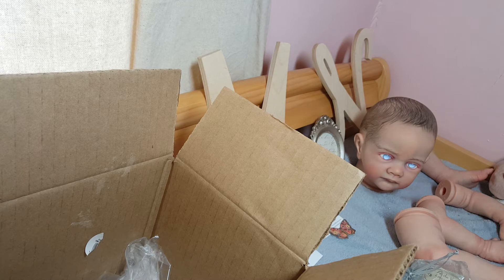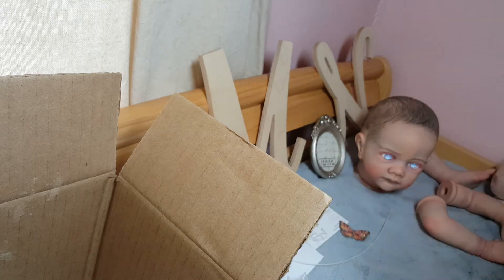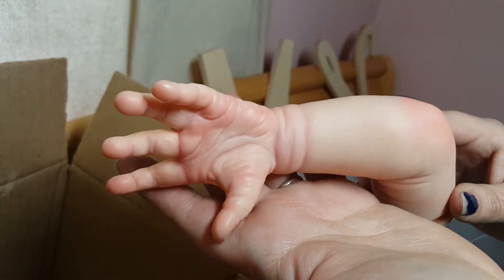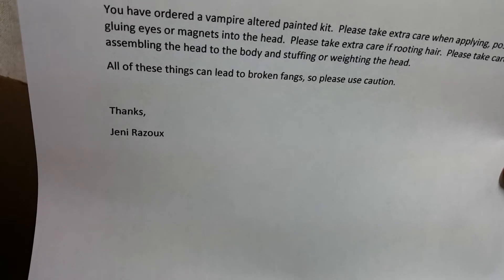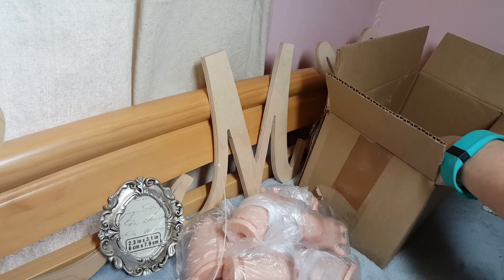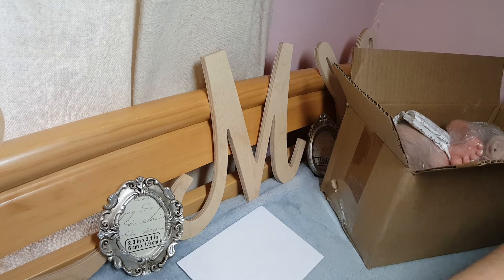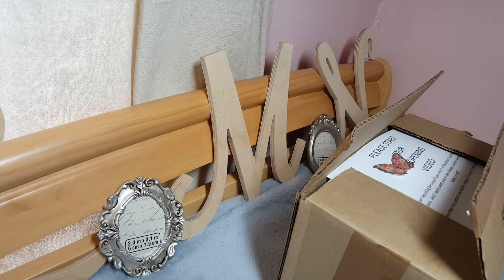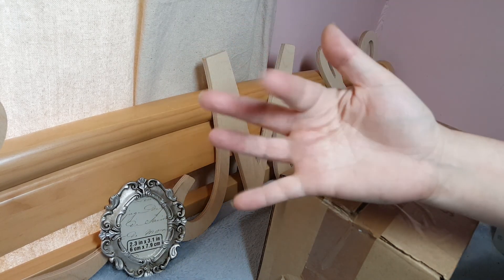Frida's box packing (painted vampire reborn kit)